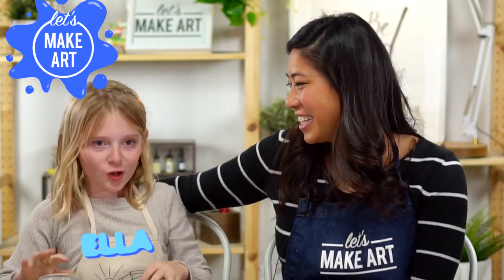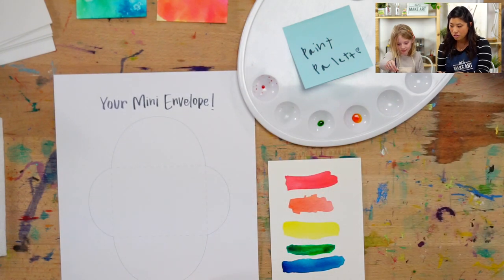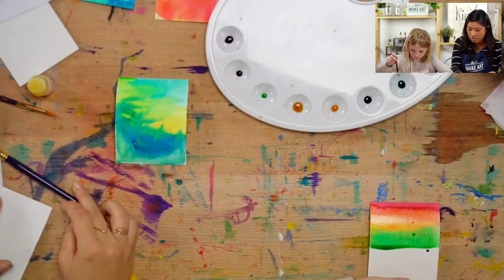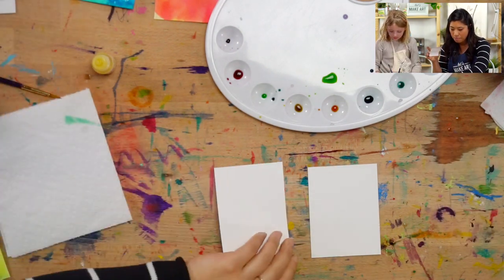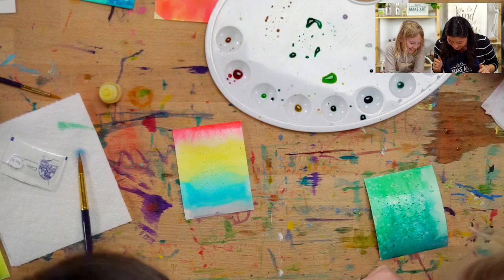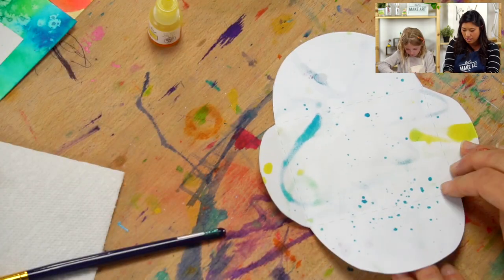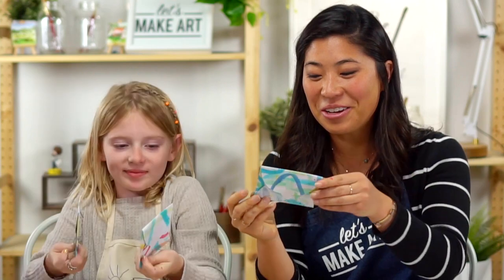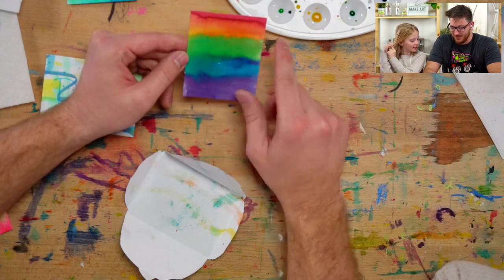Mini Cards and Envelopes 💌 | Children's Art Tutorial by Nicole Miyuki of Let's Make Art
Did you know you can make someone smile by making them a card? This project is a great way to spread kindness using your very own art. And you'll learn the magic of using salt with paint! :)

This project includes envelope templates to paint and cut out. We recommend having scissors and tape handy to seal your envelope at the very end. Being kind is cool!

Want all of the kids's art kits delivered straight to your door every month? Sign up for the Let's Make Art monthly kids art subscription box

Chapters & Timestamps
00:00 - Welcome & Hello
01:25 - Motto
03:00 - Mix Colors
05:40 - Paint Cards
14:23 - Paint Envelope
17:35 - Cut Out Envelope
18:14 - Fold Envelope
19:27 - Write a Note
22:50 - Fold Note in Envelope
23:54 - Write Name on Envelope